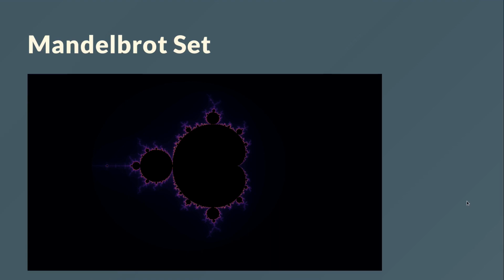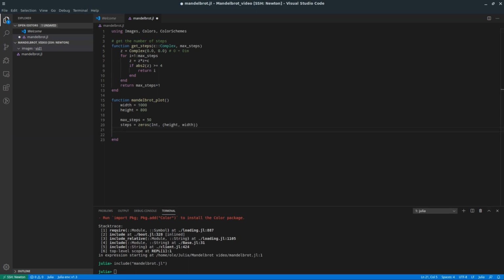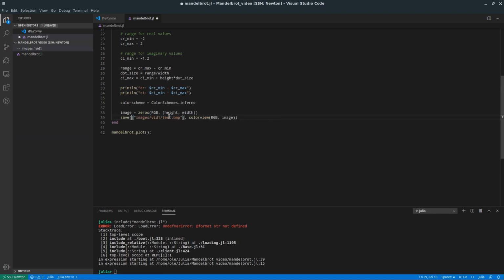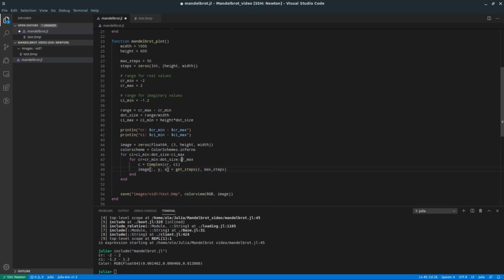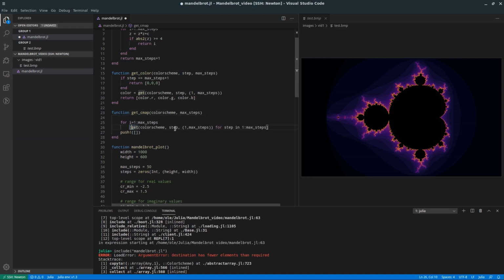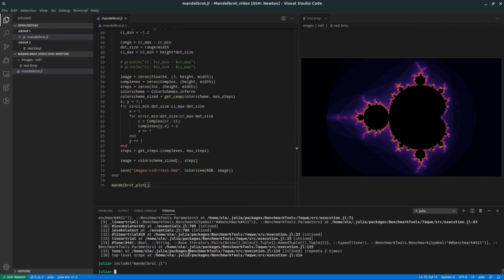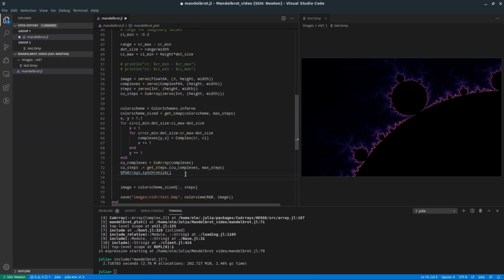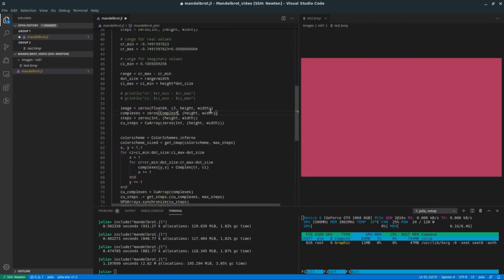Coding the Mandelbrot Set in Julia (with GPU)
Coding the Mandelbrot Set from scratch in Julia in less than an hour.
Using the GPU to make everything faster.

Coding errors ;)
- I think I should have included FileIO for the FileFormat but that was only needed for png...

Interesting links:
Introduction to GPU Programming in Julia by Simon Danisch

This equation will change how you see the world by Veritasium